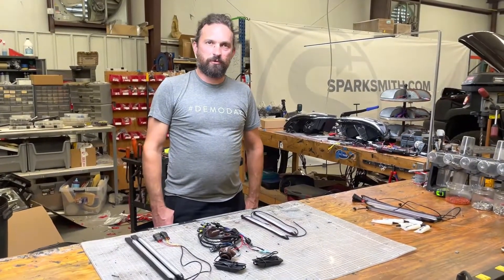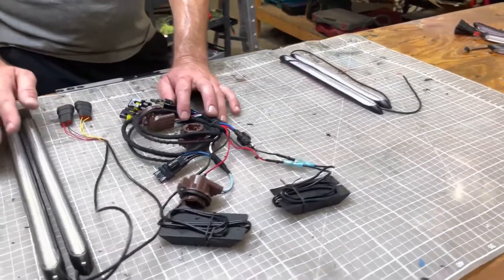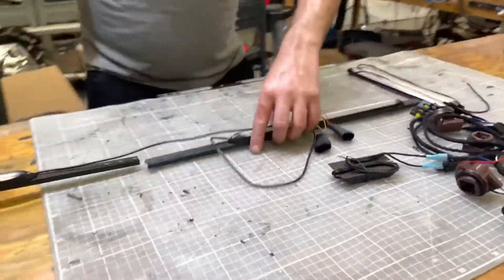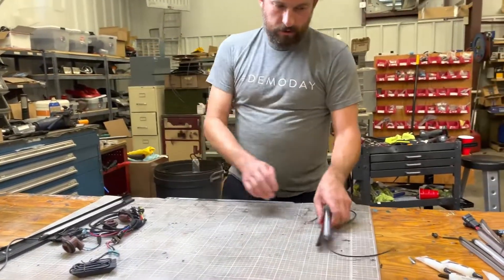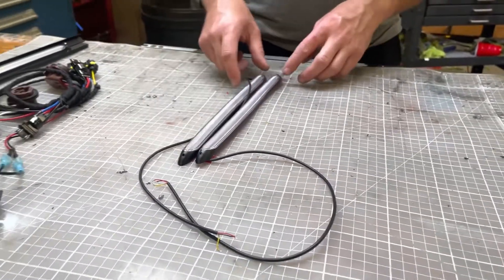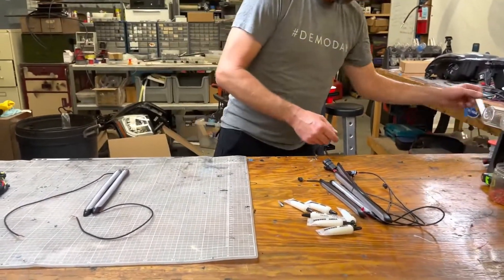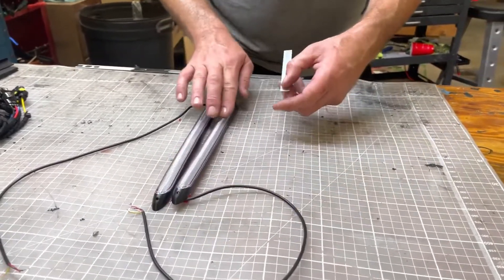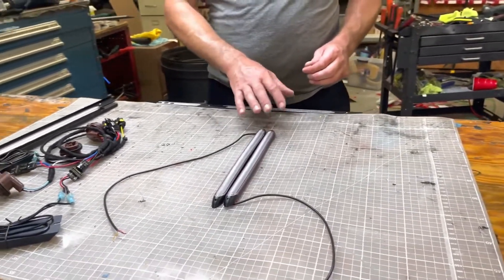Universal Grillebars VS 03-07 Chevy Silverado Grillebars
What's the difference between the Sparksmith Universal Grillebars and 03-07 Silverado Grillebars?